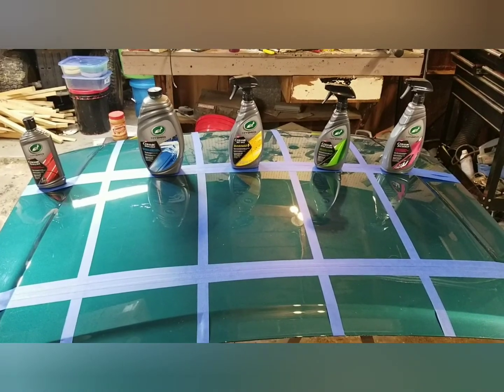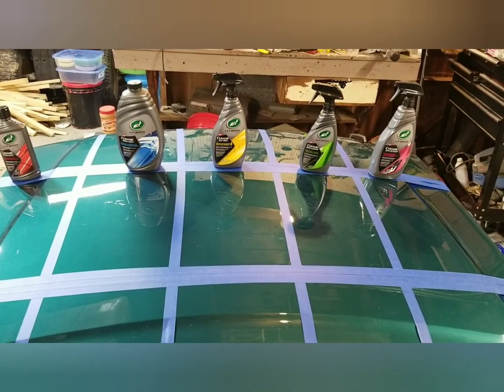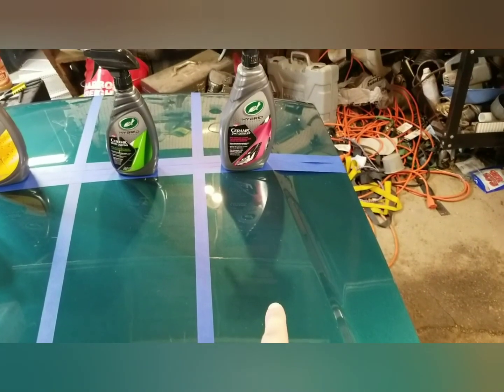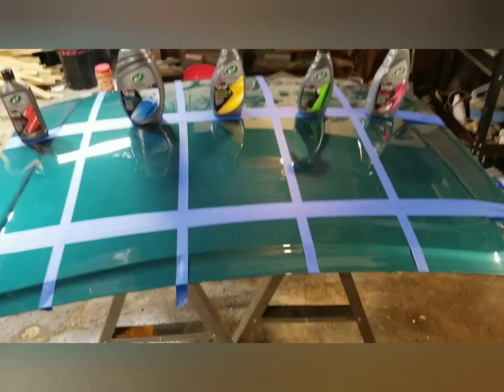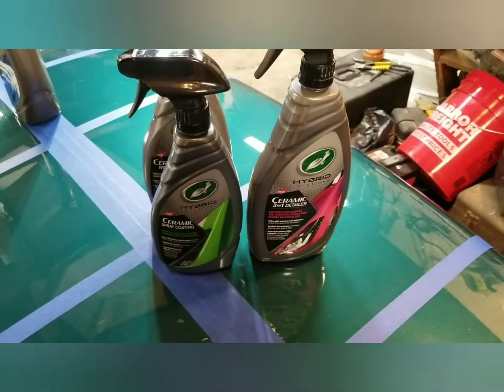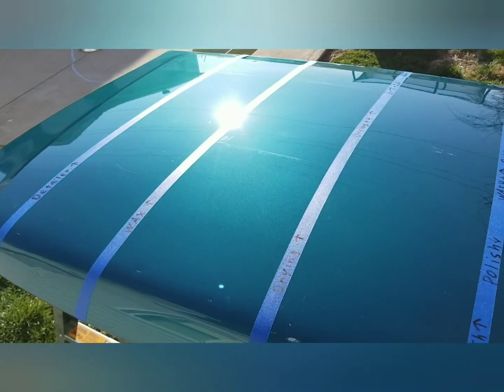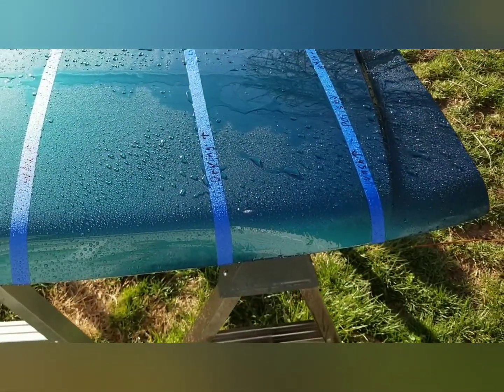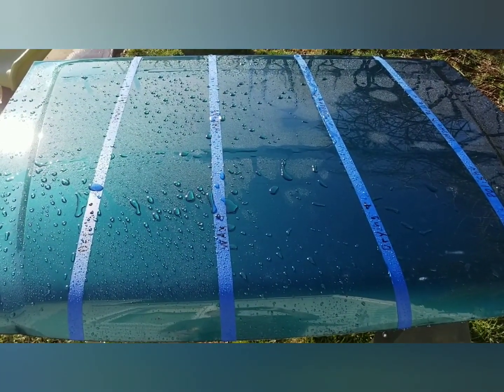Durability Test Of Turtle Wax's New Hybrid Solutions Line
Which product will last the longest? Let's find out.